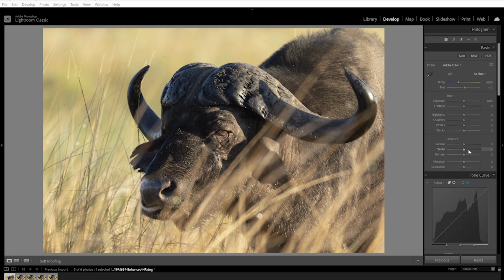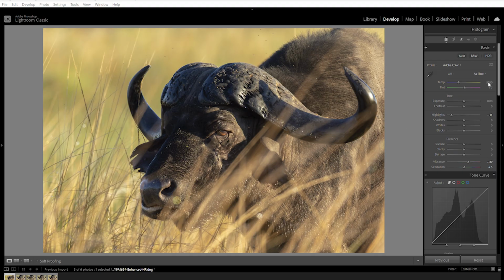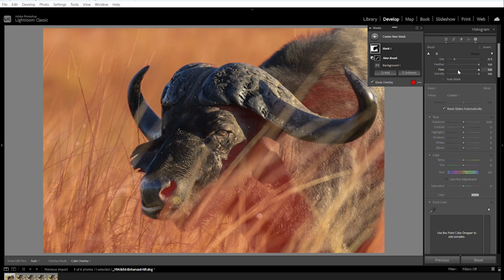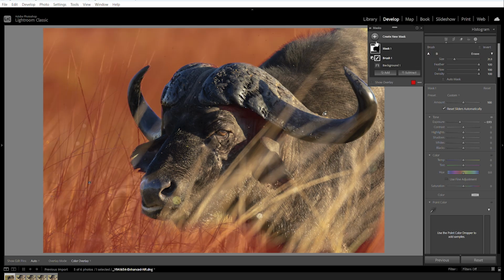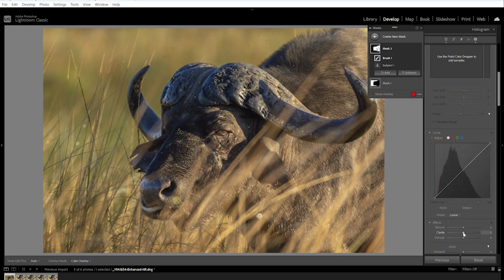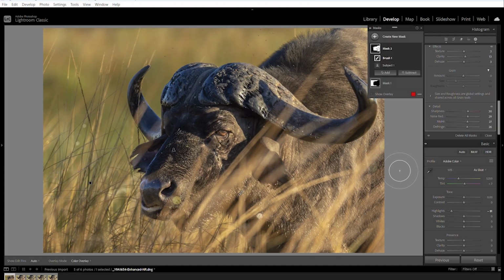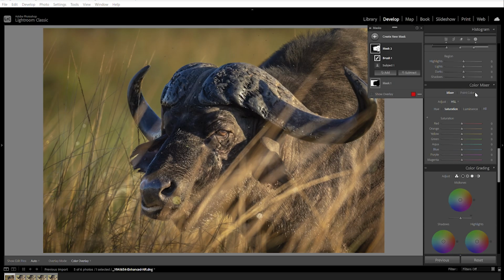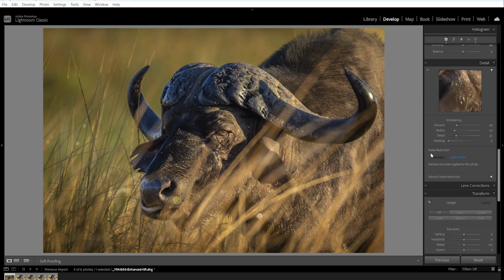Wildlife Photography in Zululand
In the first leg of my Photographic trip across Southern Africa, I capture some amazing Wildlife images in the Eastern Shores of Lake St Lucia in the iSimangaliso Wetland Park, a World Heritage Site in Zululand, South Africa. I include a basic editing tutorial using Adobe Light Room Classic. Next stop is the Kalahari Desert in the Kgalagadi Transfrontier Park and then onto Botswana.